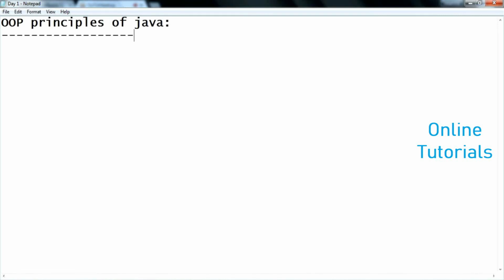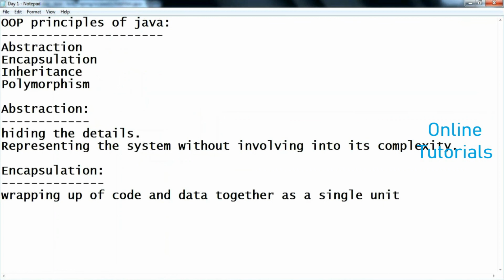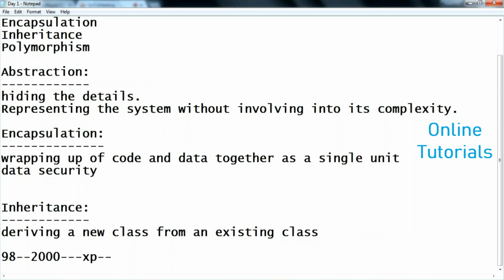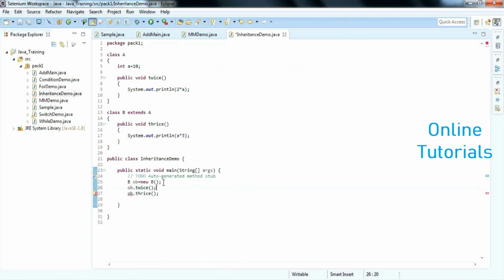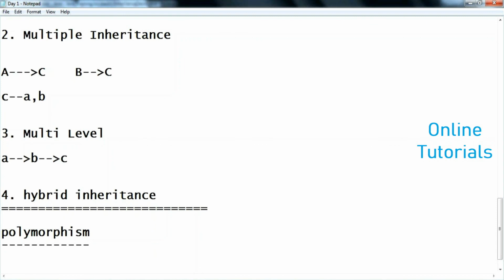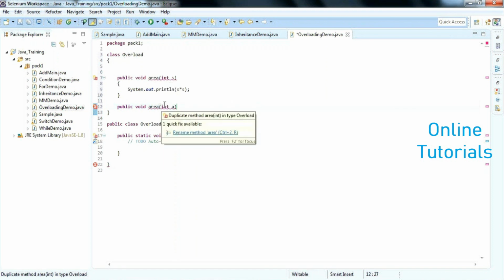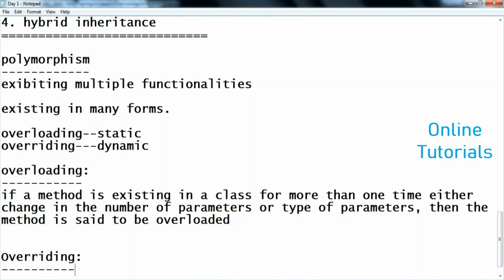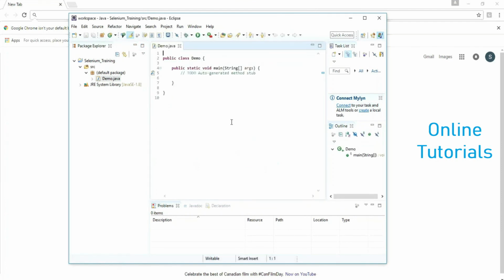Oops Concepts for Java Selenium |Abstraction,Encapsulation,Inheritance,Polymorphism & Overriding